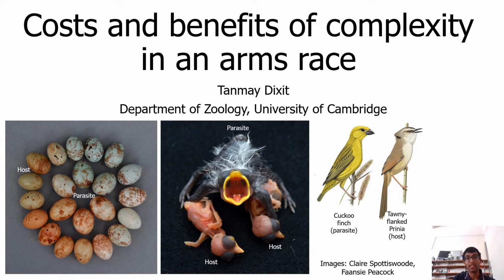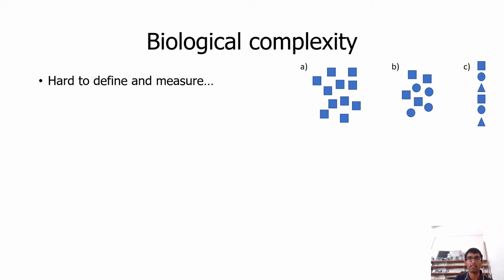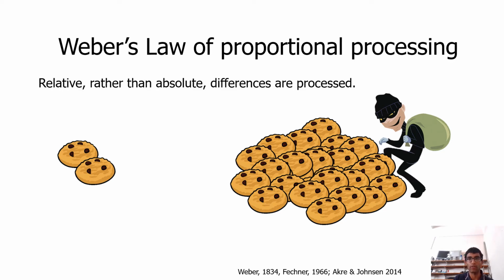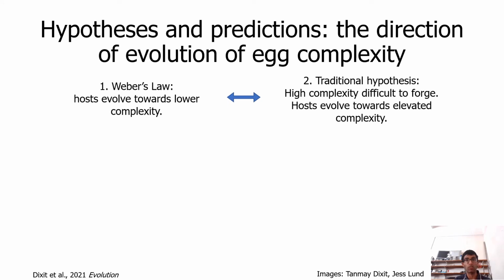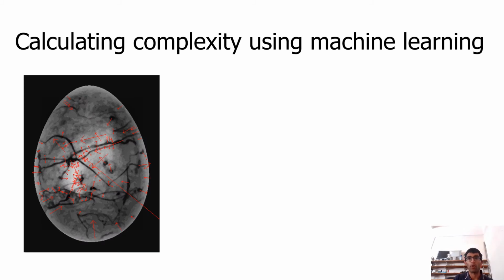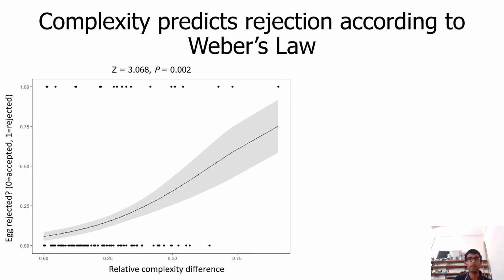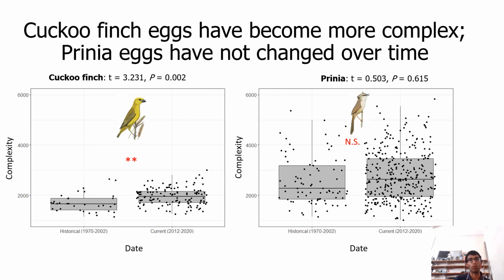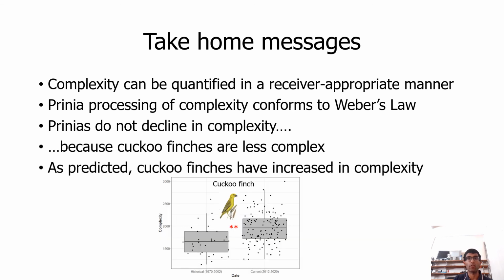Costs of complexity in egg phenotypes of hosts of brood parasites [Dixit, Tanmay]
Tanmay Dixit, Andrei Apostol, Christopher Town, Claire Spottiswoode

Biological complexity is widespread, though it is difficult to quantify. This is partly because complexity in visual signals will be perceived differently by different receivers. Here I, along with my coauthors, compute a biologically-relevant measure of complexity, in the context of complex markings on birds' eggs. These markings are used by 'host' species to recognise their own eggs from those of mimetic brood parasites, which also lay eggs with complex phenotypes. We then test whether host perception of complexity conforms to Weber's Law of receiver psychology, which states that receivers process the relative, rather than the absolute, difference between stimuli when discriminating between them. According to Weber's Law, two high stimulus magnitudes are more difficult to discriminate between than two low stimulus magnitudes. For example, it is more difficult to distinguish 100 dots from 101 dots on a piece of paper, than it is to distinguish 1 dot than 2 dots. We show that receiver perception of complexity conforms to Weber's Law, and discuss its implications for the evolution of complexity in this system.